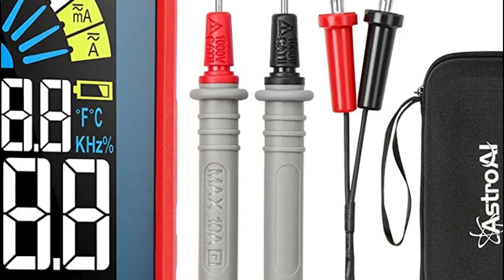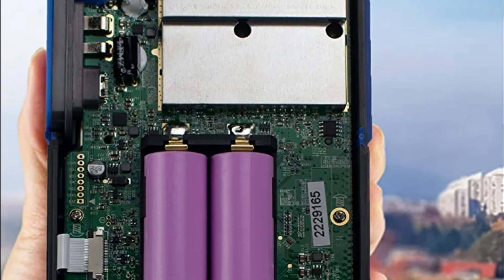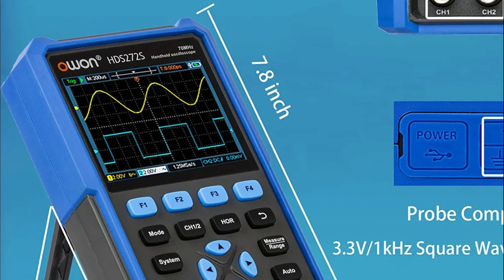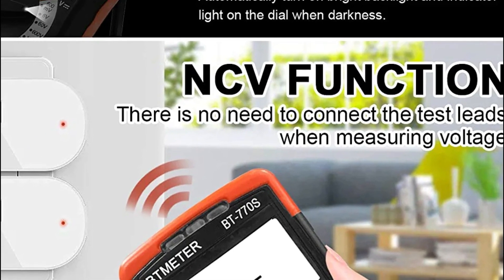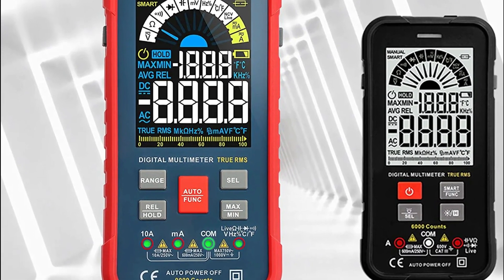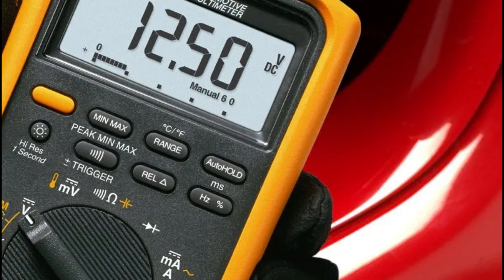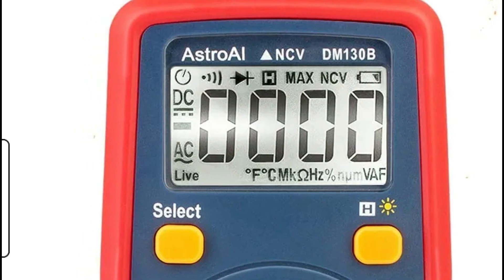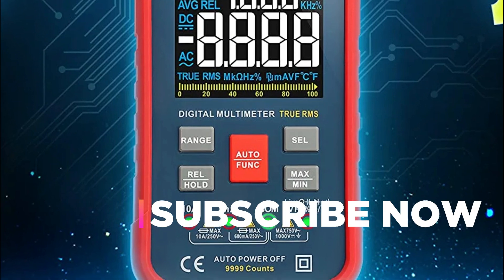The Best Automotive Multimeter for Your Need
5. OWON Oscilloscope HDS272S

4. BTMETER BT-770S

3. AstroAI Digital Multimeter 10000 Counts

2. Fluke 88V Deluxe Automotive Multimeter

1. AstroAI ASIDM130B